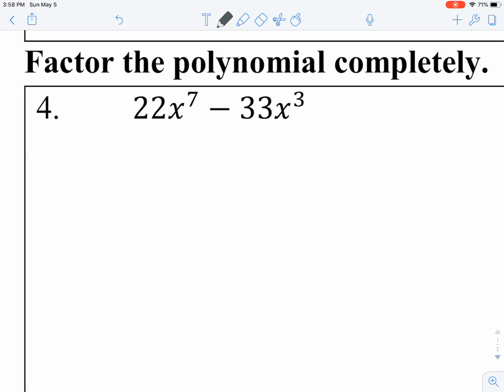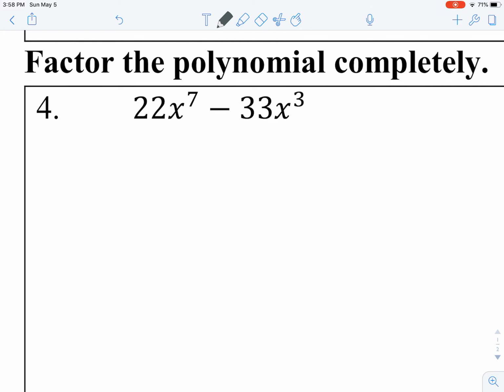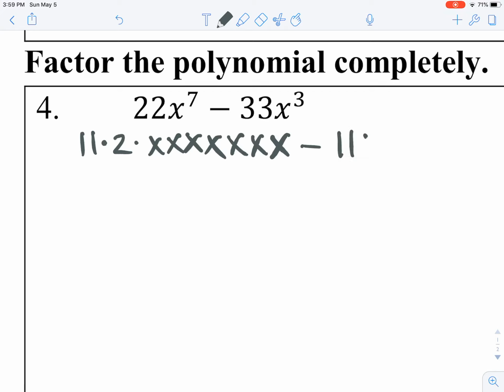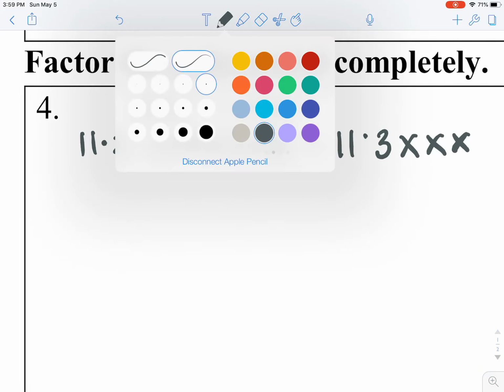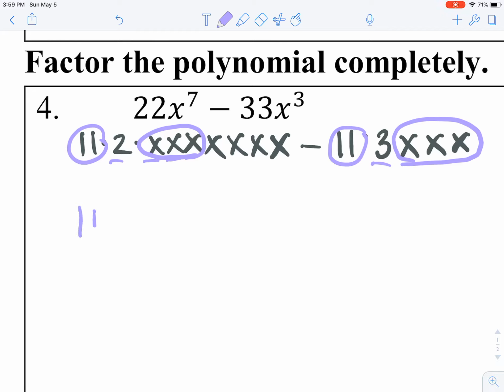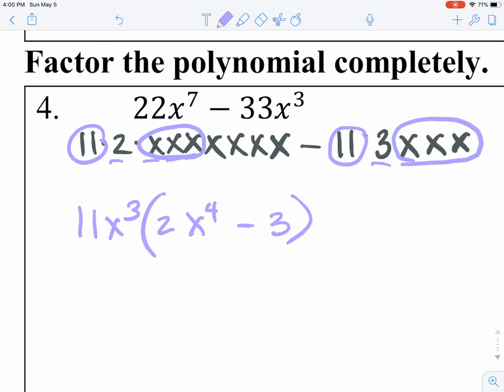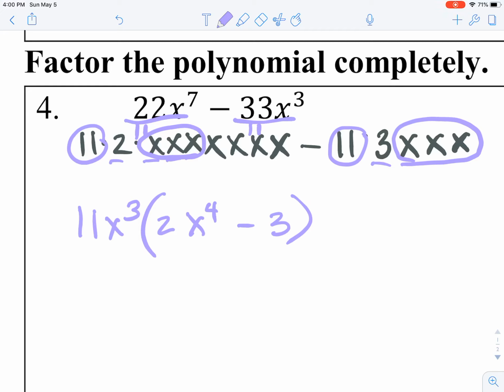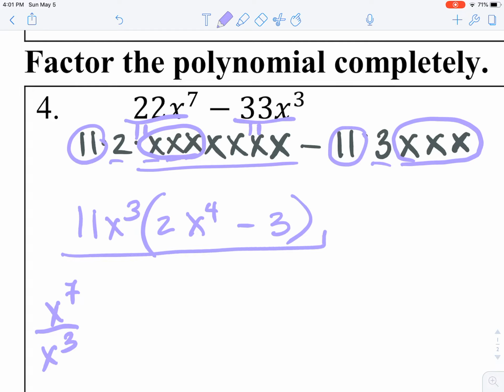CP 6 Greatest Common Factors